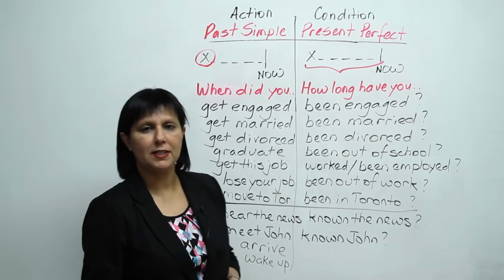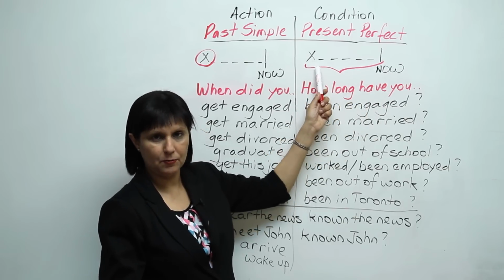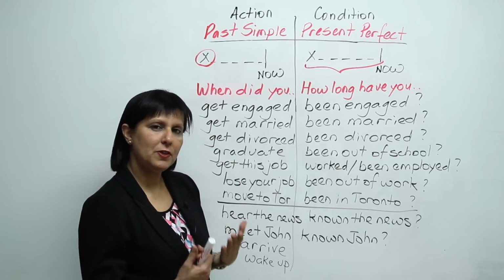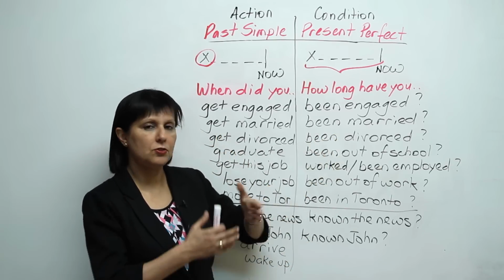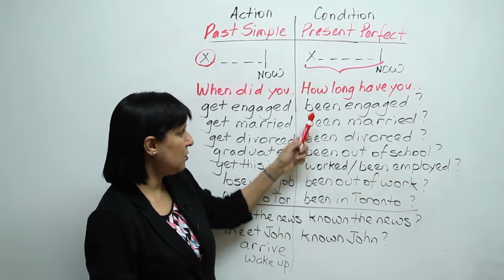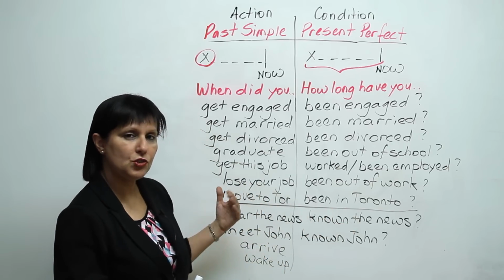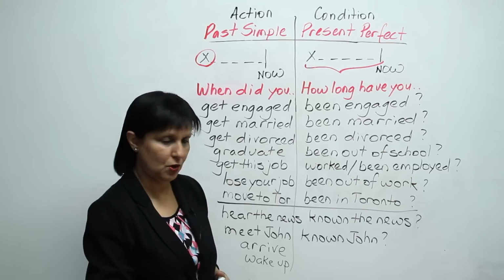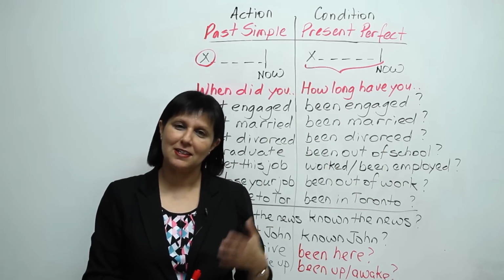Past Simple & Present Perfect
Confused by English tenses? In this grammar lesson, you'll learn an easy way to tell the difference between the past simple and present perfect. Find out how asking the right question can give you the correct answer simply and quickly. Then take a quiz on the lesson